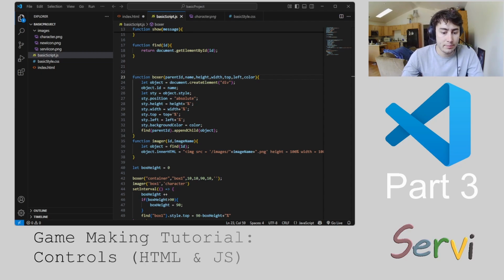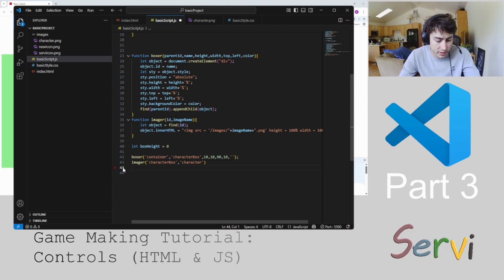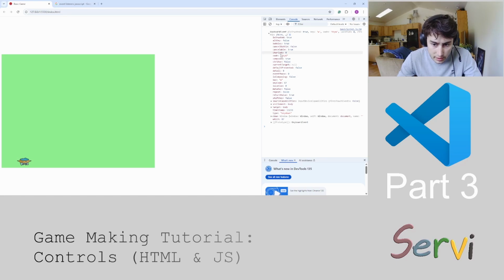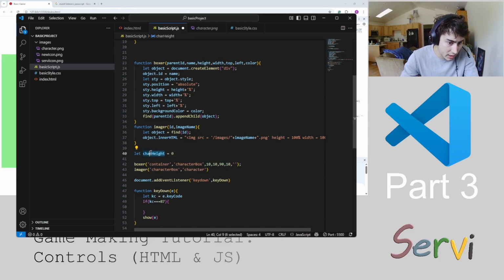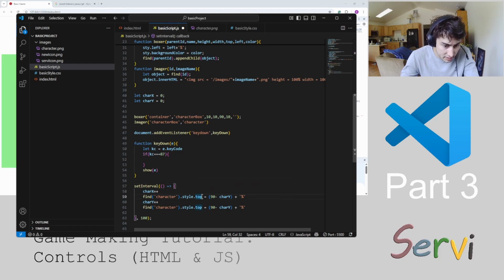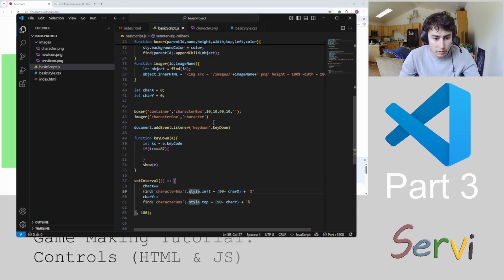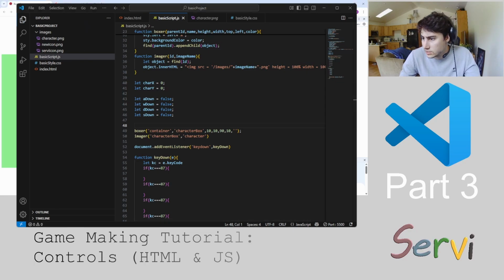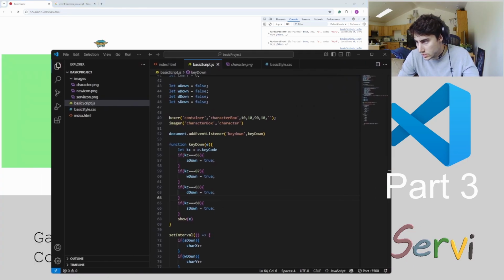Keyboard Controls (Javascript) - Game Making Tutorial Part 3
In this video, we add some more functionality to our primitive game program by allowing the user to move the character inside the container using the WASD keys!